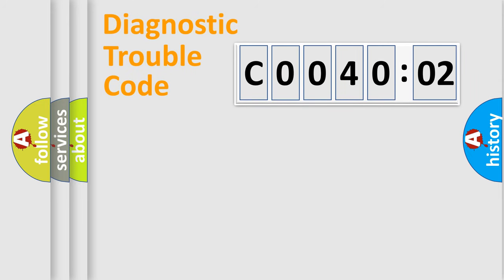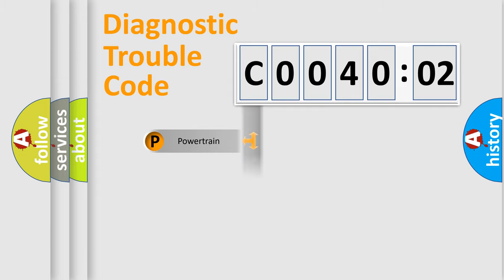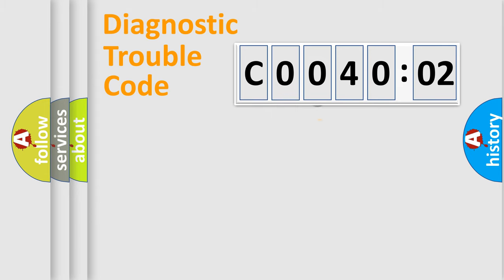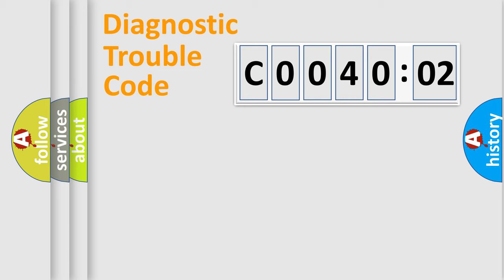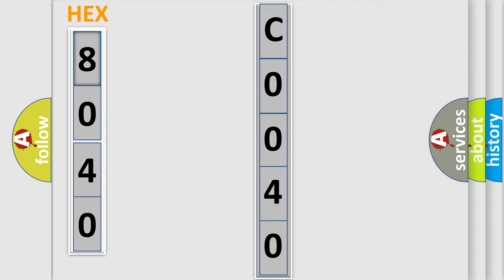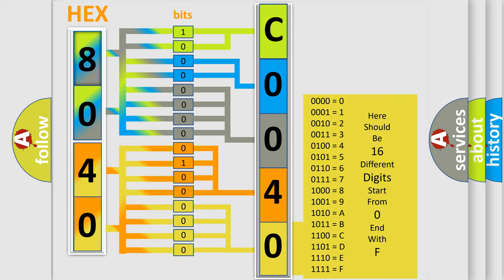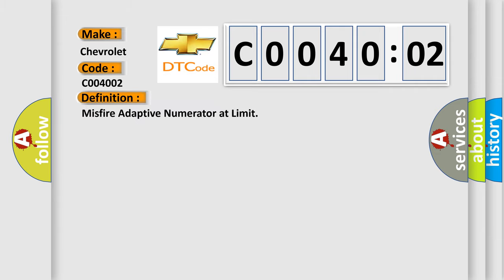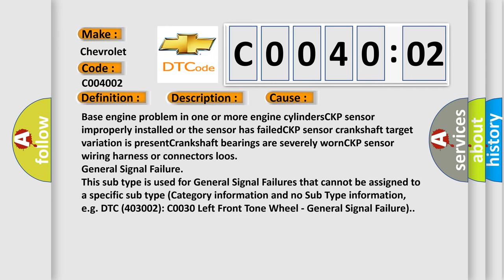DTC Chevrolet C0040-02 Short Explanation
Contents:
0:21 Basic DTC analysis according to OBD2 protocol standard.
1:48 Insight into programming
2:58 A diagnostically understandable description of the Diagnostic Trouble Code
3:05 Basic error definition

Make:
Chevrolet
Code:
C0040 02
Definition:
Misfire Adaptive Numerator at Limit
Description:
Engine started,ECT sensor more than 75 F higher than the sensor reading at engine startup,A or C clutch is "off",vehicle driven to a speed of over 35 mph in 1st gear,or to a speed over 65 mph in high gear,followed by a closed throttle deceleration perio
Cause:
Base engine problem in one or more engine cylindersCKP sensor improperly installed or the sensor has failedCKP sensor crankshaft target variation is presentCrankshaft bearings are severely wornCKP sensor wiring harness or connectors loos
Failure Type: